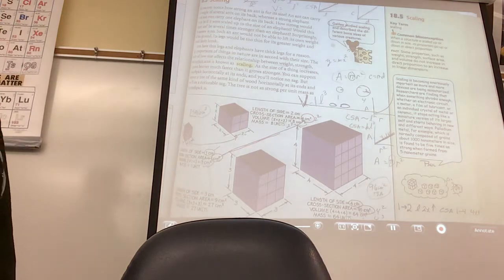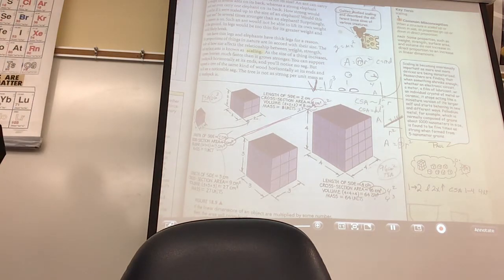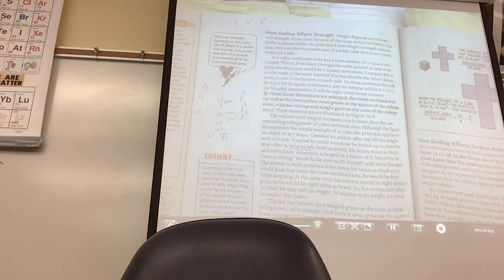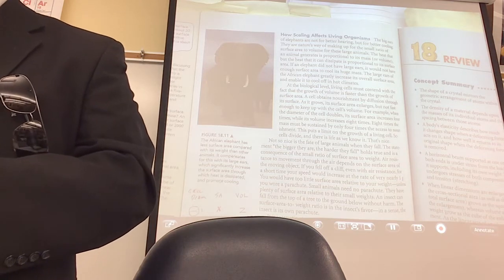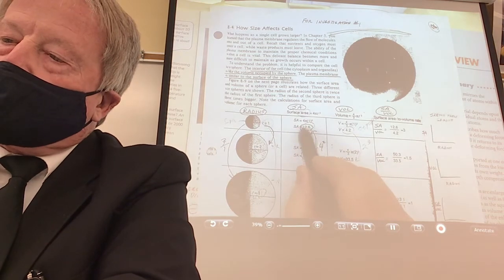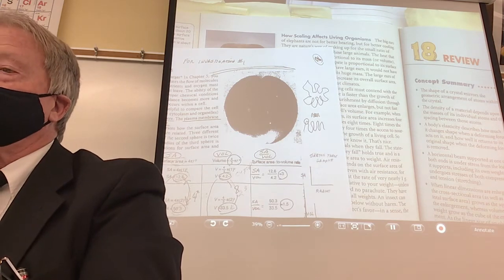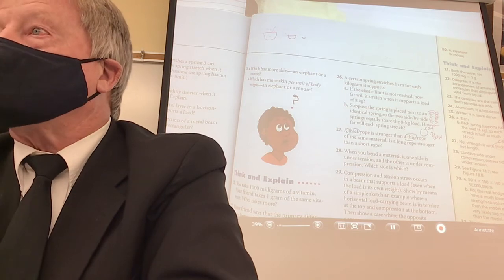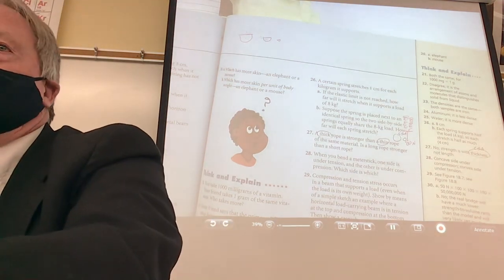November 17, 2020